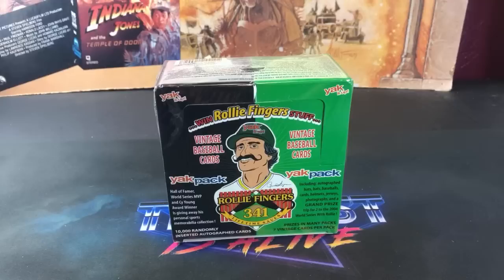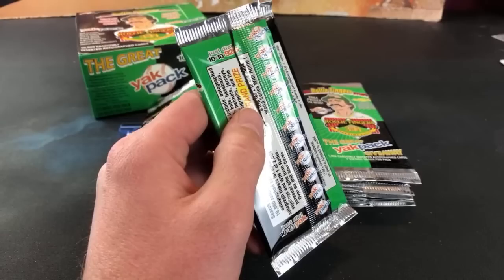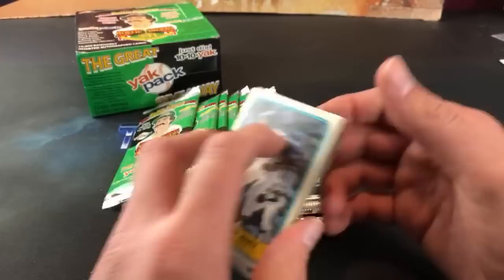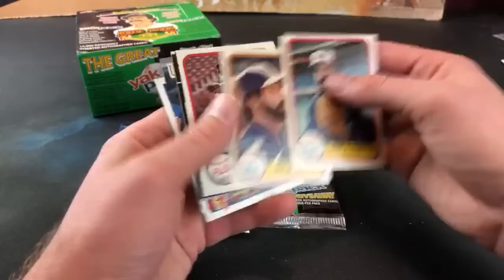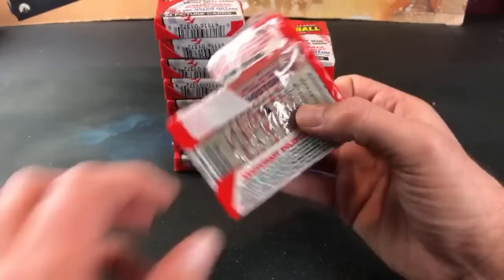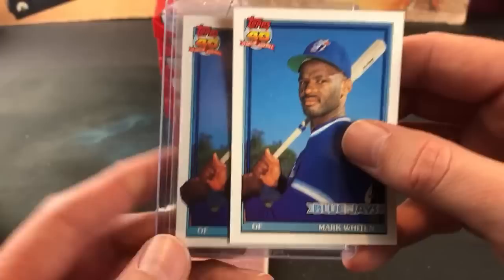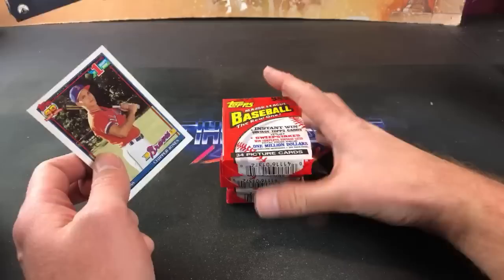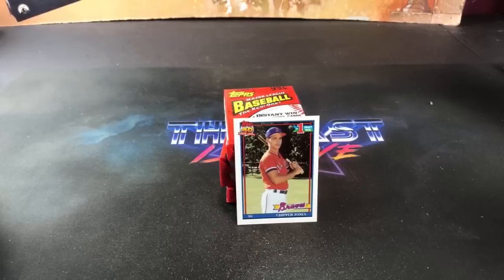TRASH OR TREASURE? Yak Pack Box Rip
Tonight we're ripping a box of the world renown Rollie Fingers Yak Packs in search of any of the advertised prizes. Would you buy a box of these?

Visit me on Instagram @thepastisalive1984